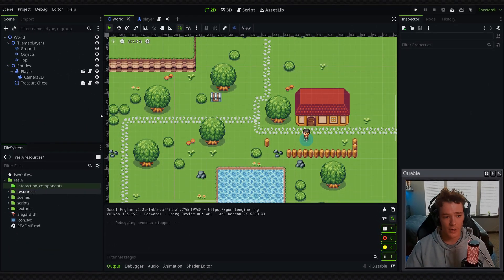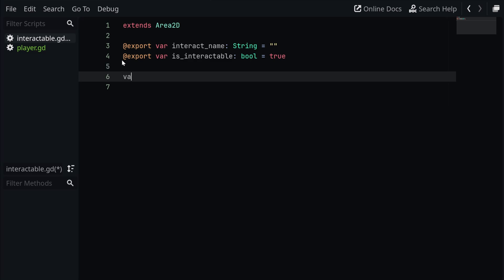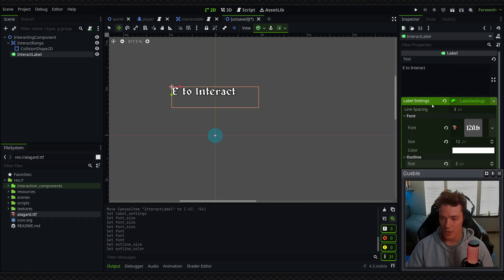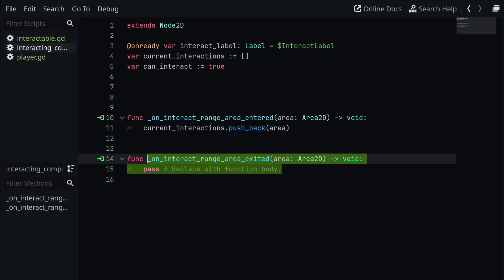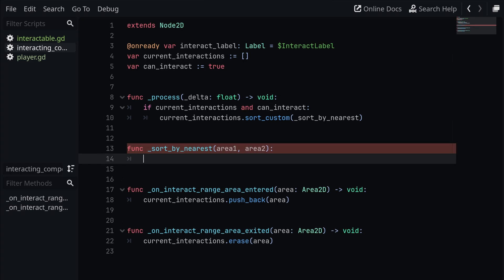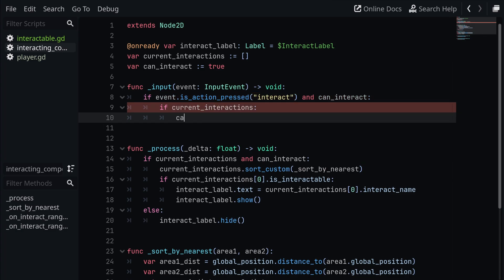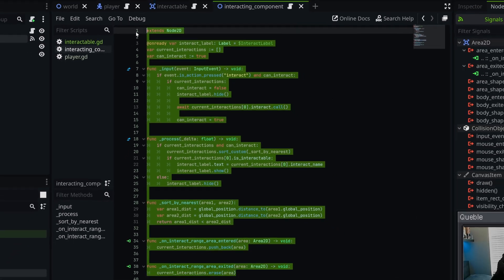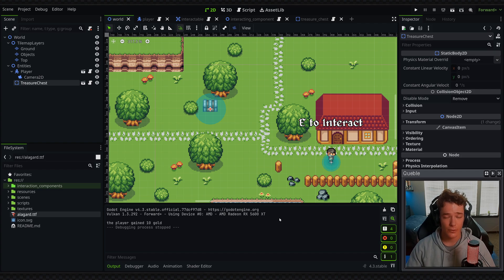How to make interactable objects in Godot!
Hey everyone!
In this video, I'll show you how to create your own interaction system in the Godot game engine!
Watch until the end to find out how you can use this system to interact with objects, items, and NPCs in your Godot game!

CREDITS:
for the tileset used in this project
for the player spritesheet

TIMESTAMPS:
0:00 Intro
0:13 Initial Project Setup
0:54 Creating the Interactable Object
2:32 Creating the Interacting Component
9:32 How to use the Interacting Component
9:46 How to use the Interactable Object
11:48 Showcase
12:23 Outro, thanks for watching! :)

This video was recorded in Godot v.4.3.stable